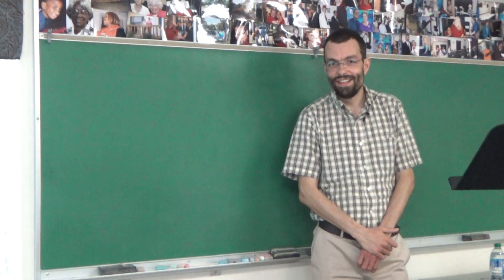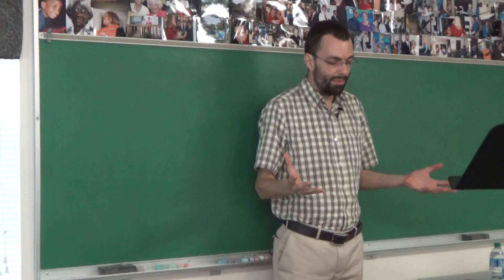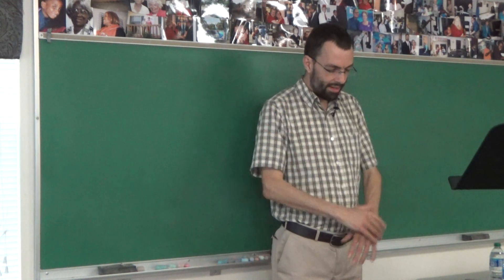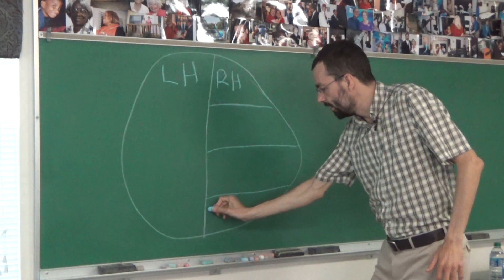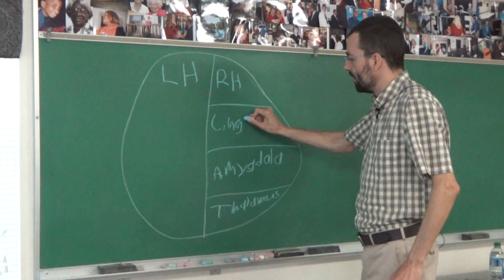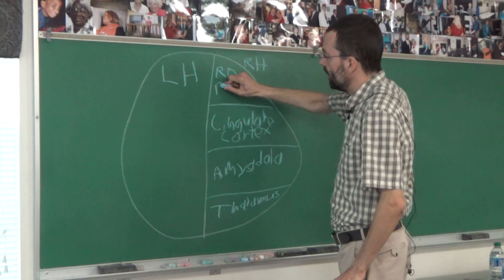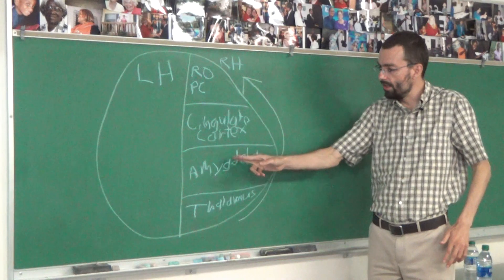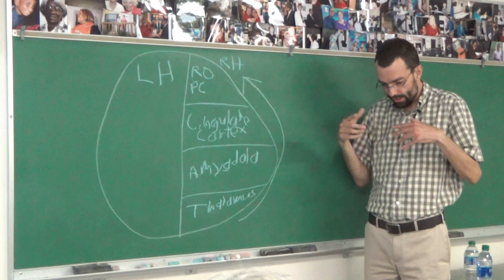enoch Talk 1 p1